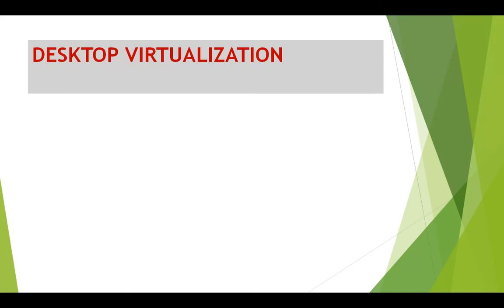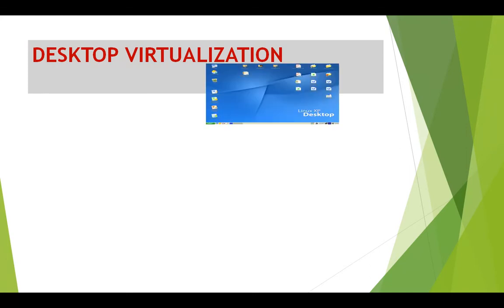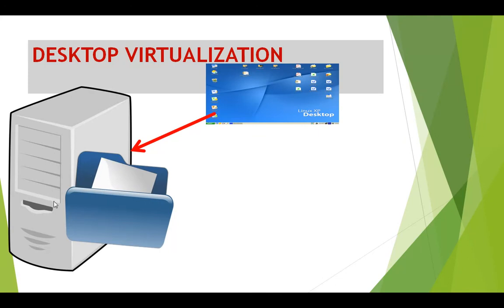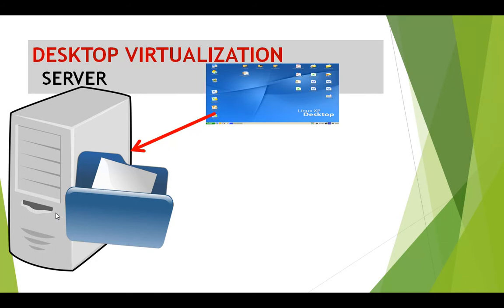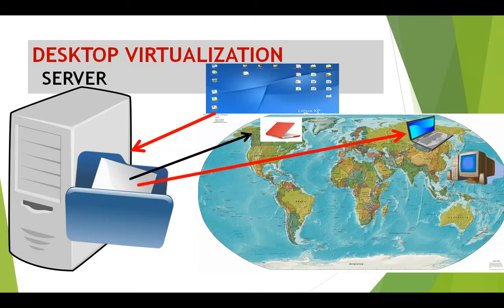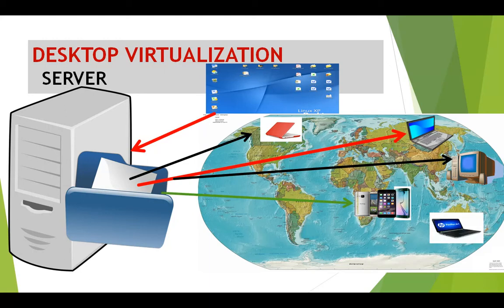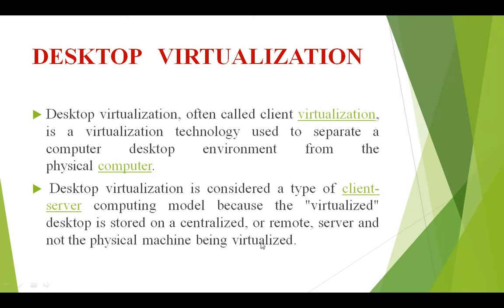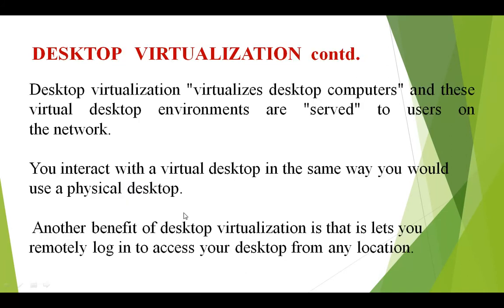Desktop Virtualization Cloud Computing In English Session 5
Desktop Virtualization Cloud Computing Session 5
1) Types Of Virtualization - Desktop virtualization this video showing how desktop virtualization works and what are its benefits.